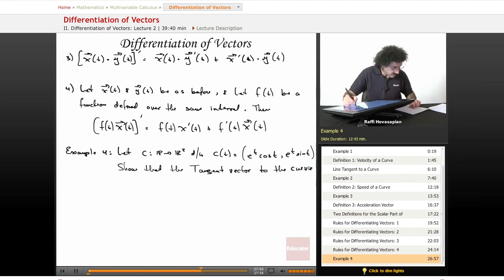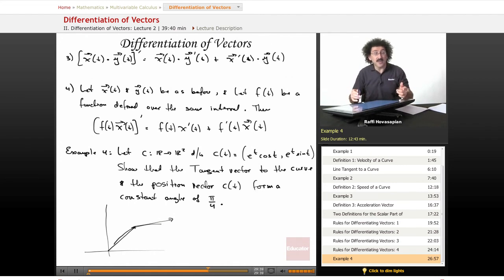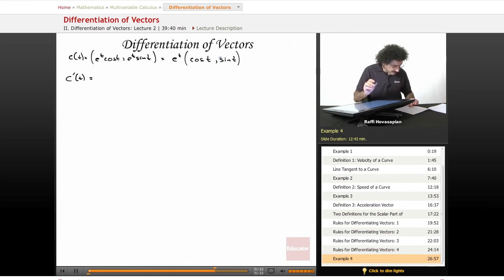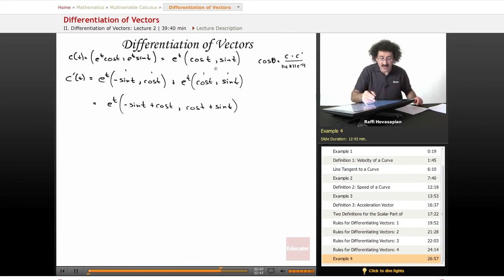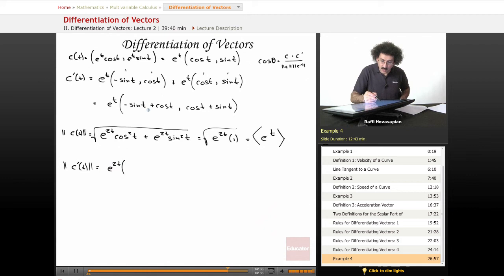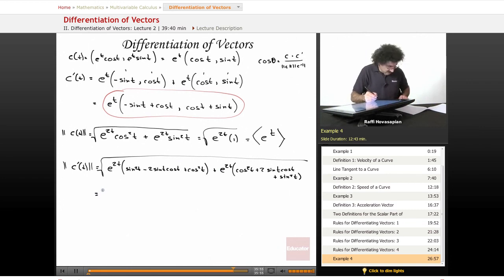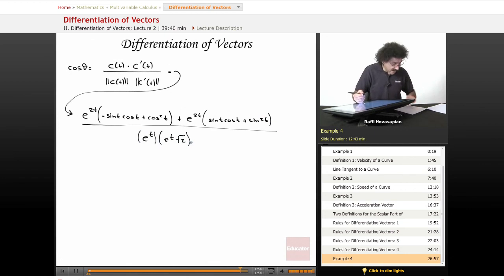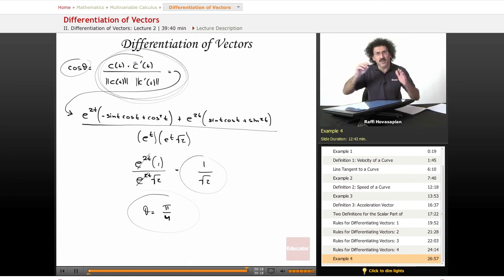"Differentiation of Vectors" | Multivariable Calculus with Educator.com